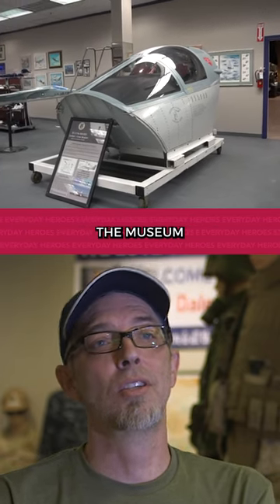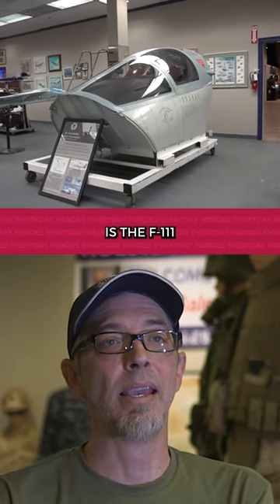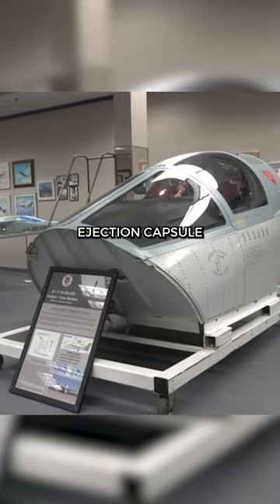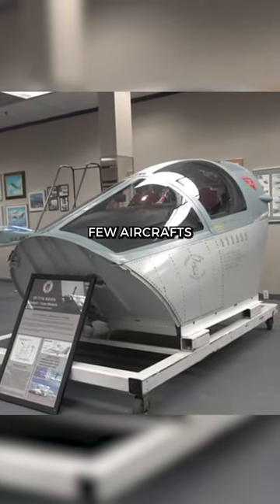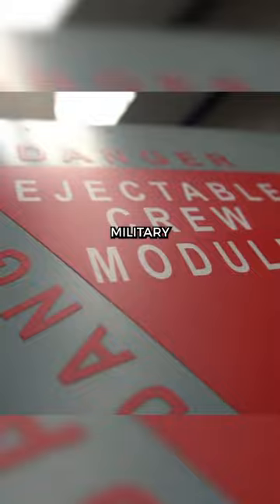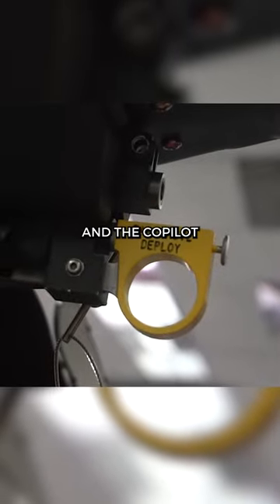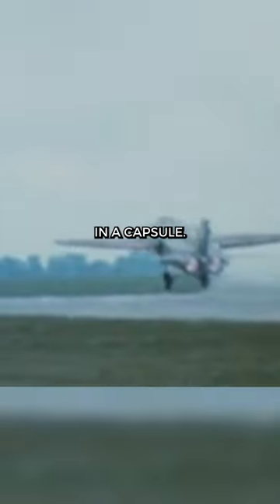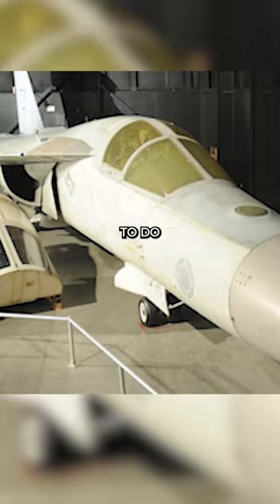Take a Look Inside the Grumman EF-111 Cockpit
Today in the Vault, we take a look inside the Grumman EF-111 Cockpit